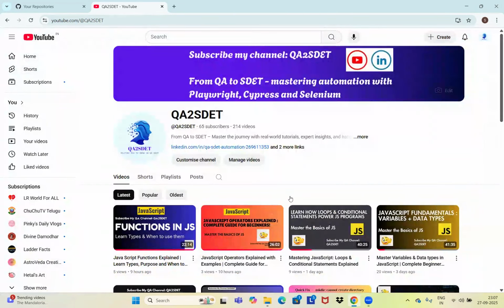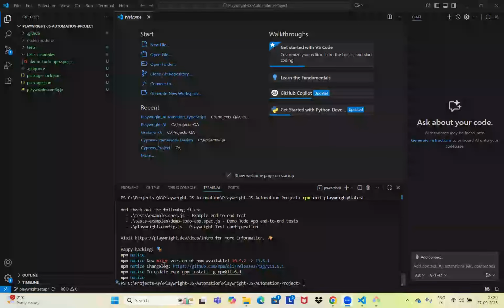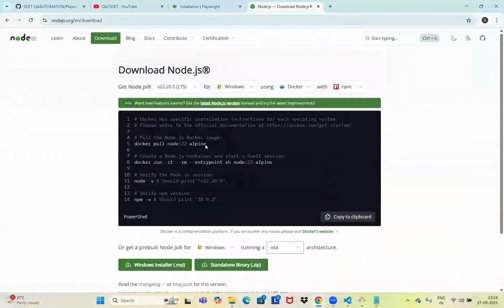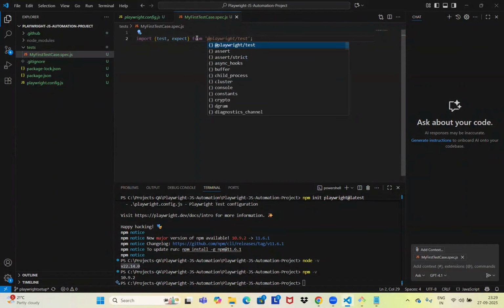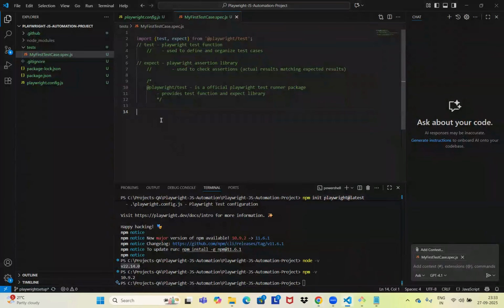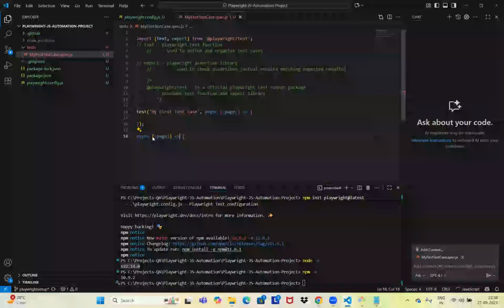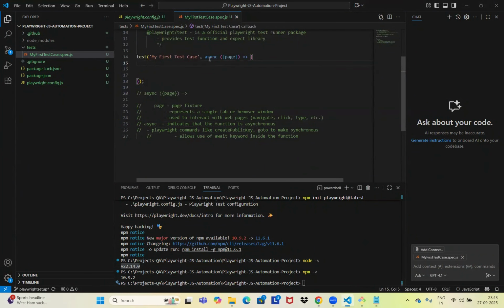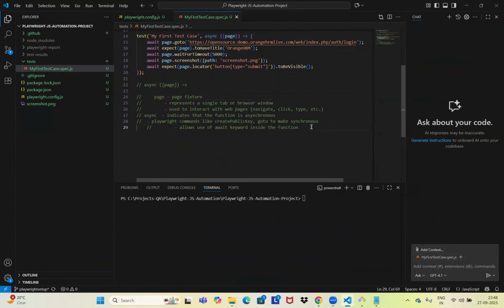Playwright Automation Set Up Step-by-Step Guide | Project Setup, Git Clone & First Test Execution